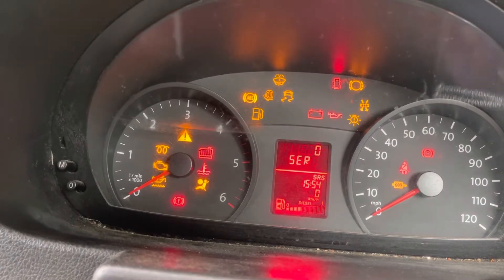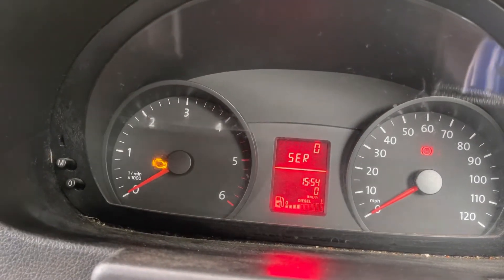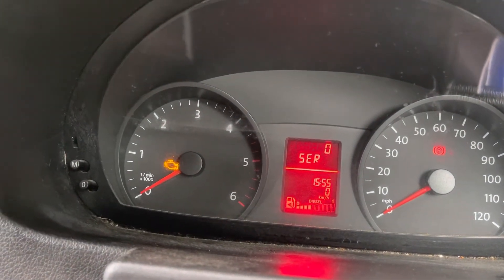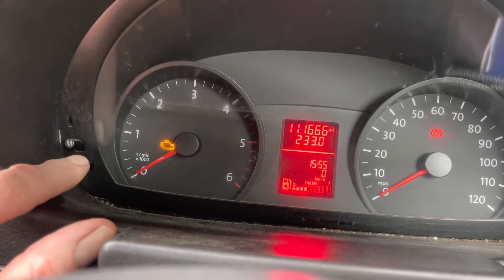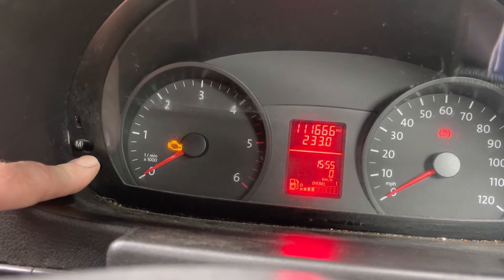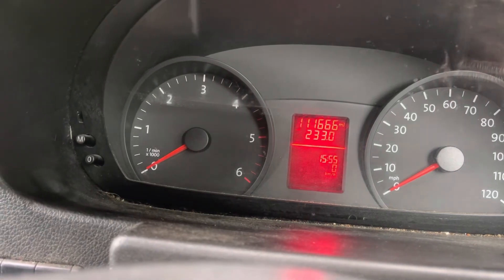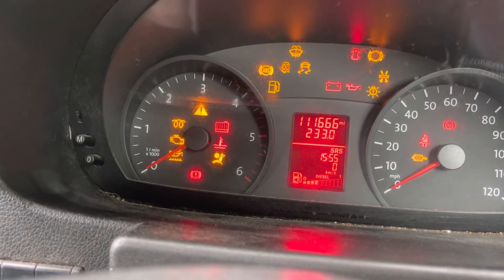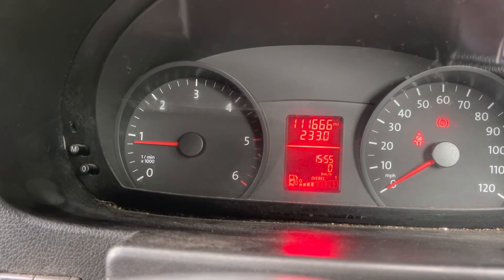VW Crafter Service Light Reset 2012 Volkswagen Crafter Diesel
This is how to reset the service light on a Volkswagen Crafter. This is a 2012 model but as long as you have got the dashboard with the M and O buttons it should work for you￼.